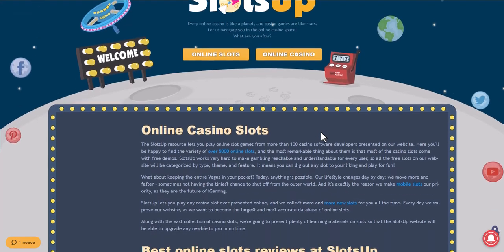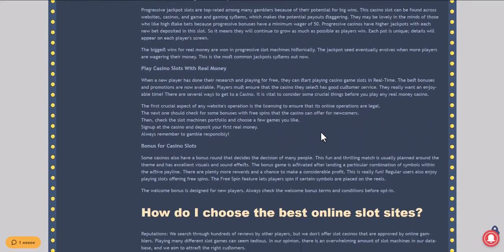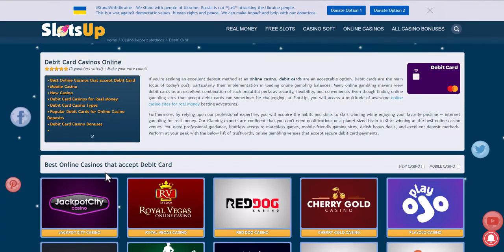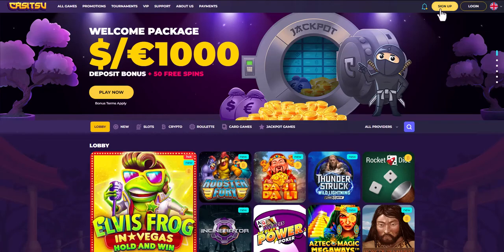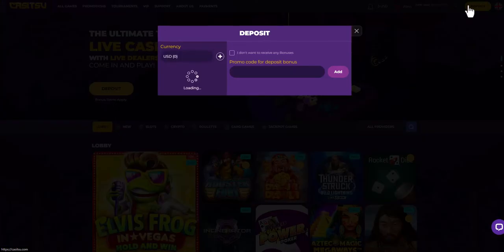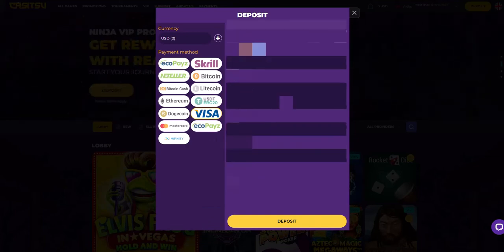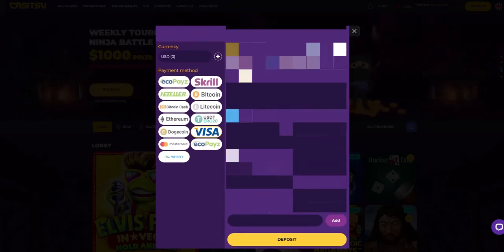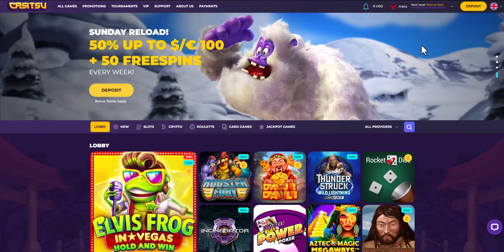How to deposit at online casinos with Debit Card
If you're seeking an excellent deposit method at an online casino, debit cards are an acceptable option. Debit cards are the main focus of today's post, particularly their implementation in loading online gambling balances. Many online gambling mavens view debit cards as an excellent combination of such beautiful perks as security, flexibility, and convenience. Even though finding online gambling sites that accept debit cards can sometimes be challenging, at SlotsUp, you will access a multitude of awesome online casino sites for real money betting adventures.